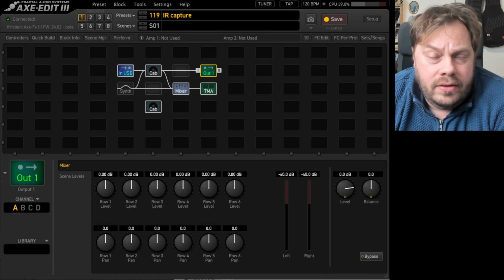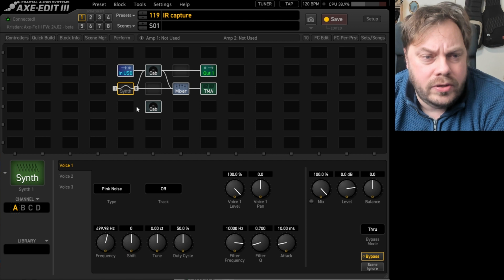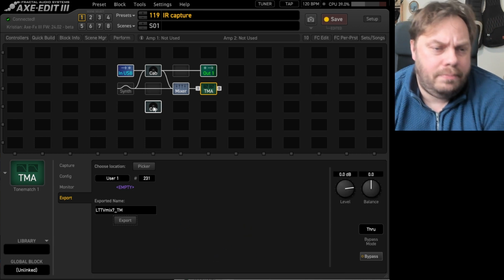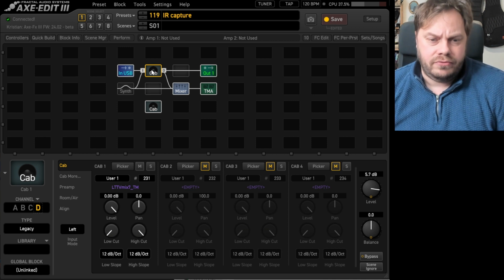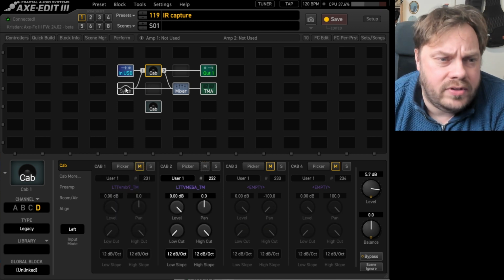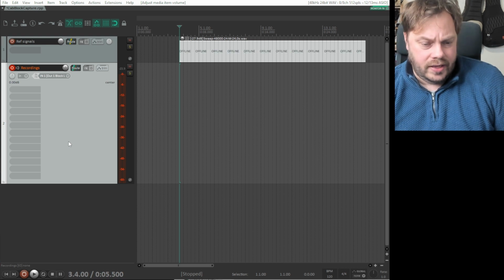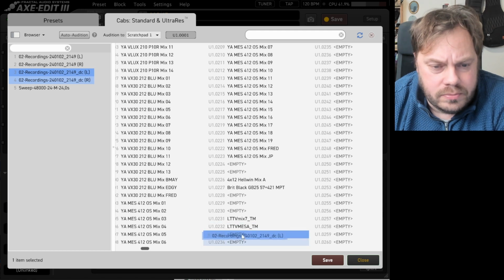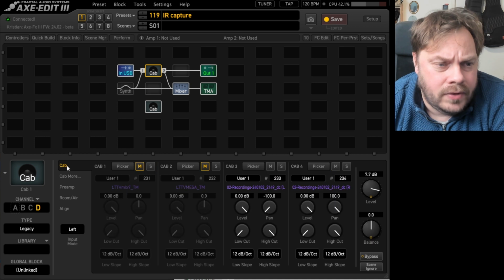AxeIII Cab Block Capture using Tone Match and Voxengo Deconvolver (much better)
In this video, I capture two of @2112 's IRs (I asked permission). First, I do it by tone matching and demonstrate some of the problems with this approach. Then I show a much better process using Voxengo Deconvolver (free for this purpose) and a DAW (any DAW will do). This process can even capture a stereo cab block into a Stereo IR that AxeEdit automatically splits to two IRs (one for left and one for right). The demonstration of this method starts around 6mins30 seconds. The latter method basically captures an IR of the IR (capturing an IR is different from doing a tonematch).

00:00 Intro
01:19 Tonematch demonstration
06:34 Capture IR using Voxengo Deconvolver
11:40 Conclusion